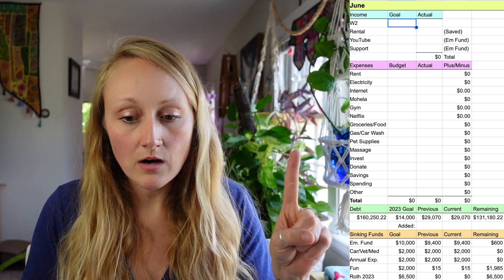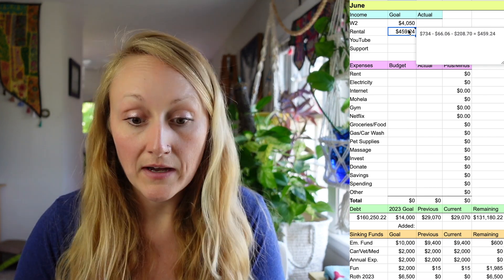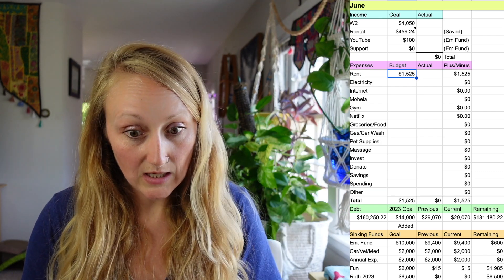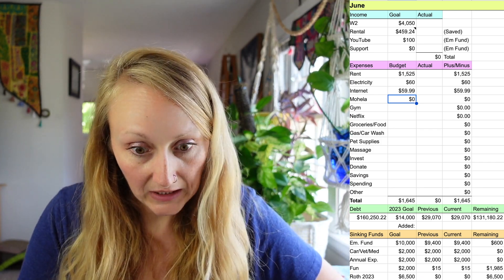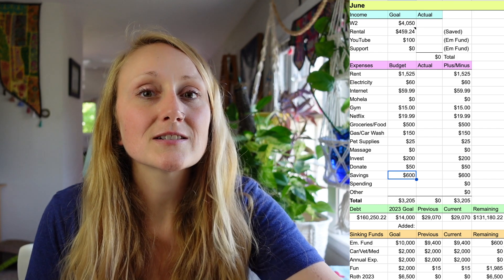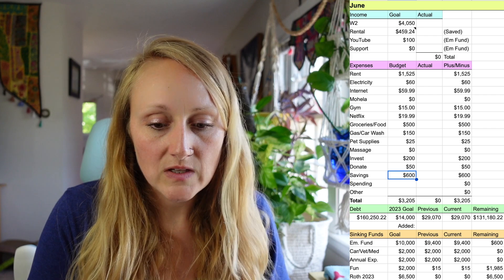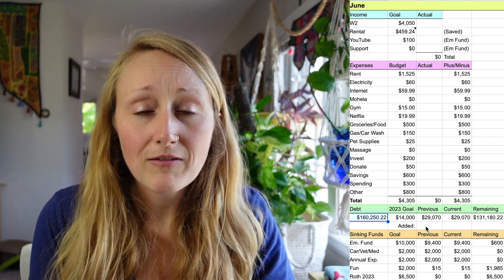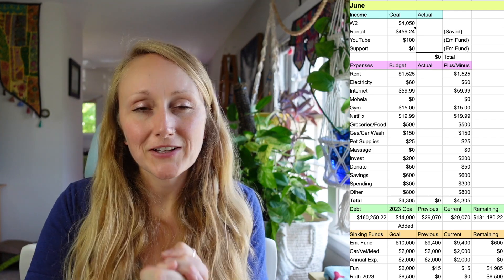Finally Done With My Emergency Fund?! | June 2023 Budget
I am so appreciative of you all! I think I will finally be able to complete my emergency fund savings this month and the support from you all has been HUGE in making that happen so quickly!! Thank you.🙏 I'm looking forward to focusing on the next task at hand: FUN! Happy Summer everyone!🌸☀️

Debt paid off to date: $143,849.31 ($99,978.42 in principal, the rest in interest) 😮‍💨

Hello!👋 If you're new here, my name is Rachel. I'm a millenial with a mountain of student loan debt.💰 I'm here to share my debt pay-off story in hopes of inspiring others to feel that there's hope to get out from under their debt and take their life back!

If you don't know where to start with your finances, START HERE:
I Will Teach You To Be Rich by Ramit Sethi (this book was pivotal in my financial foundations!!)
Hard copy

Hi! 👋 Join me to start earning more money with SoFi Checking and Savings. You’ll earn up to 4.0% APY and pay no account fees. Use my link to sign up and you’ll get a $25 bonus and up to $250 when you set up direct deposit.

FundRise Real Estate Investing Platform

Bonuses:
Chase Freedom Unlimited or Flex Card
(the card I use for everyday purchases to earn 1.5% back)
Get $200 cash back with Chase Freedom Unlimited or Chase Freedom Flex card with this link:

My Filming Set-Up:
Live Stand
Articulating "Magic" Arm
Lighting & Softboxes